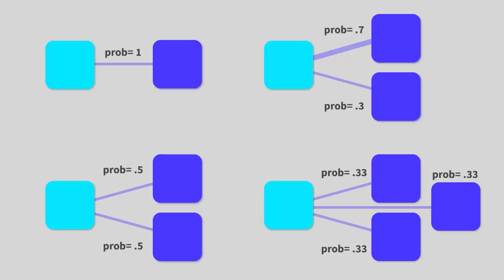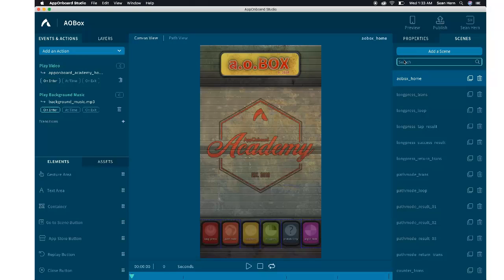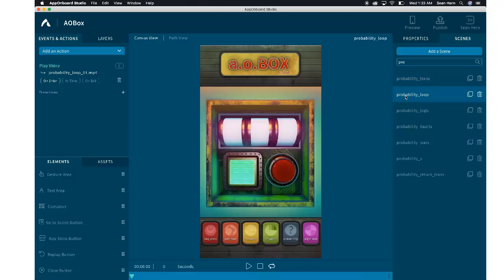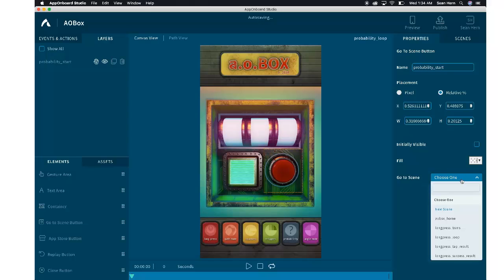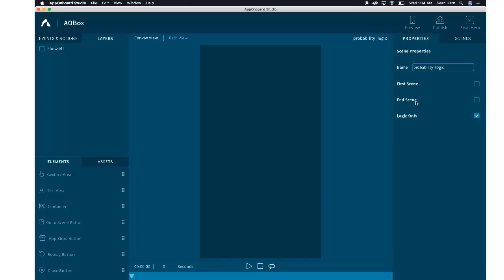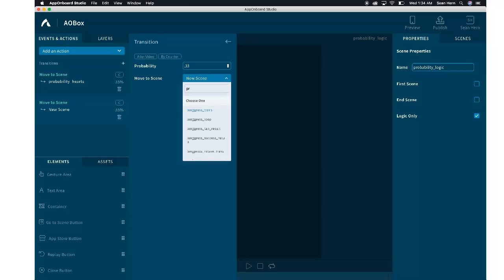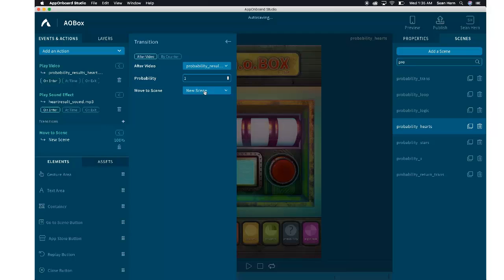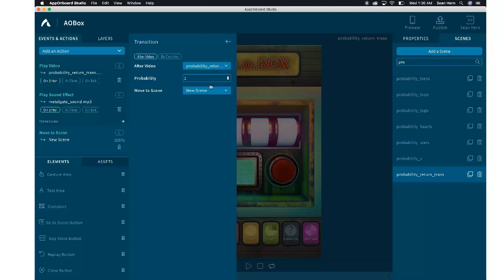Module 5: Probability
AppOnboard Academy is a fully comprehensive onboarding program designed to help users become AppOnboard Studio experts and create instant apps, playable ads, app prototypes, and more.